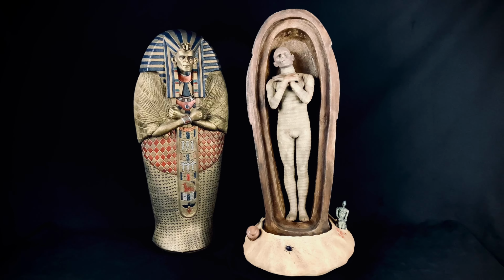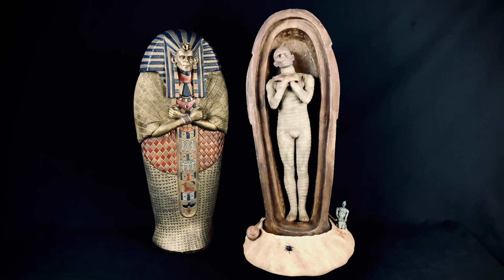Sideshow Collectibles: 1932 The Mummy Boris Karloff 1:4 Premium Format Statue Review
Check out the video for all the details on this classic Sideshow Universal Monster!